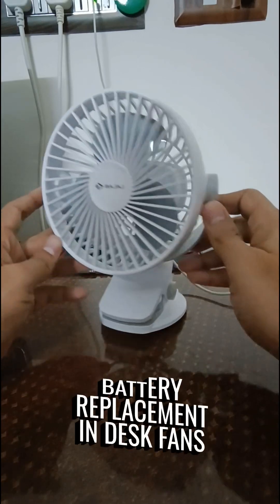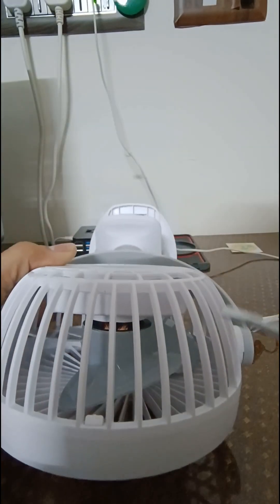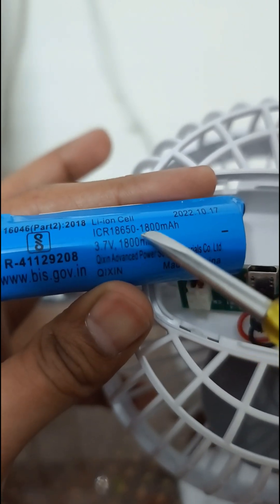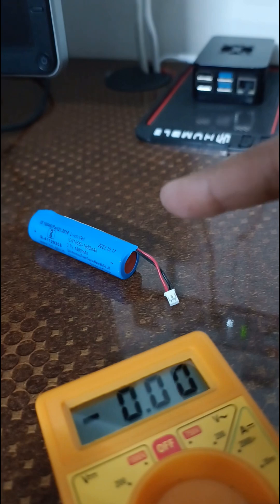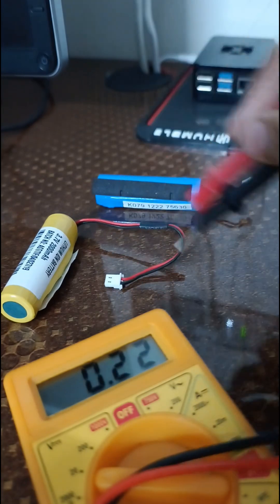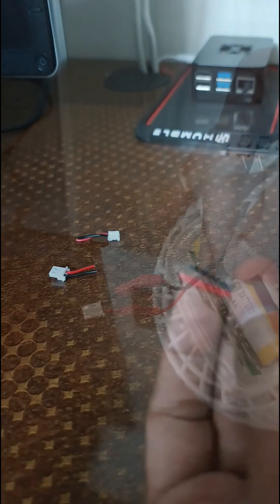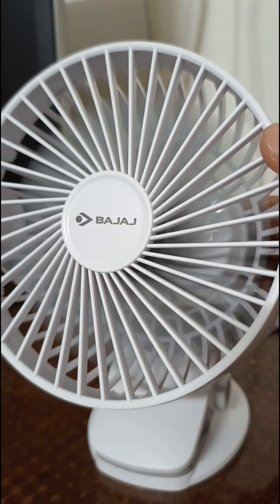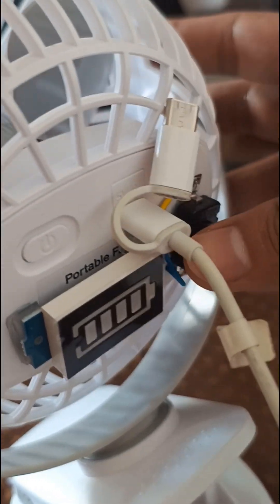Battery replacement in USB fans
Bajaj PYGMY MINI 110 MM battery replacement is shown in this video.